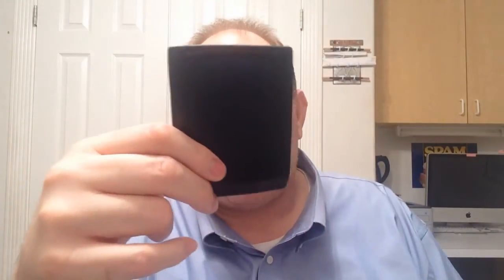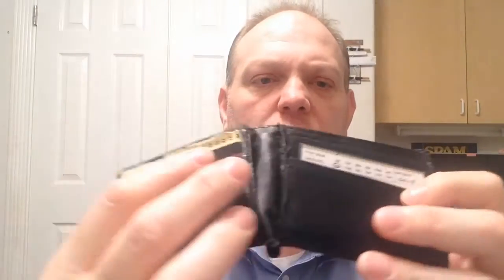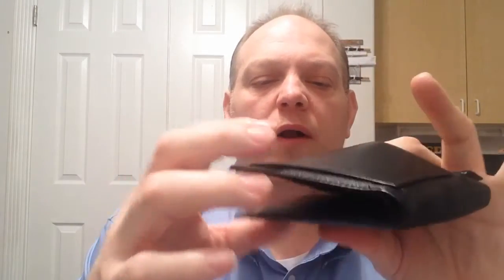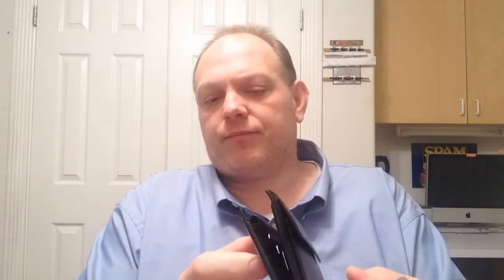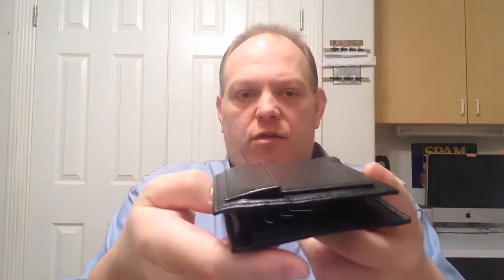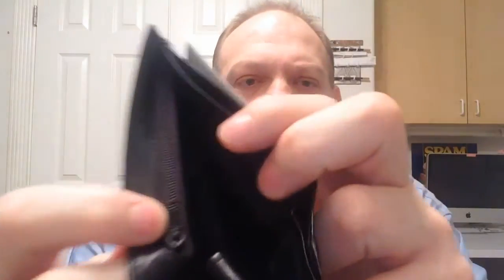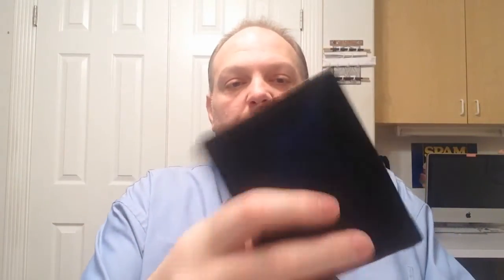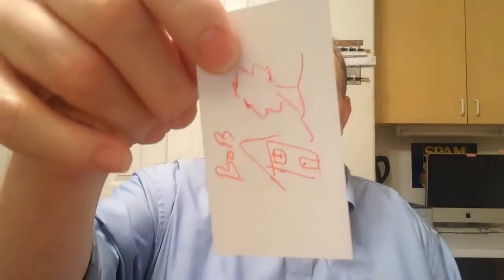Andy Nicholls: The Undercover Wallet Review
Other than the small size making some of the moves a bit finicky and awkward, this is very good wallet that can be used for multiple things. Of course, you've got to manage how much you use the wallet as your method in one set, or as Boris Pocus would say, "something will smell like the fish."

If you're looking for a peek device and/or a load/unload wallet, then you may be happy with this product. However, due to the nature of the DVD and the awkwardness of the handling of the wallet, you'll have to do a lot of the figuring stuff out yourself.

Final Verdict:
3 Stars with a Stone Status of gem.

Random iTunes Song of The Moment:
Cryin' By Aerosmith